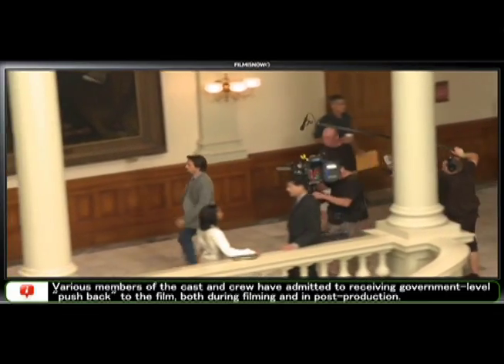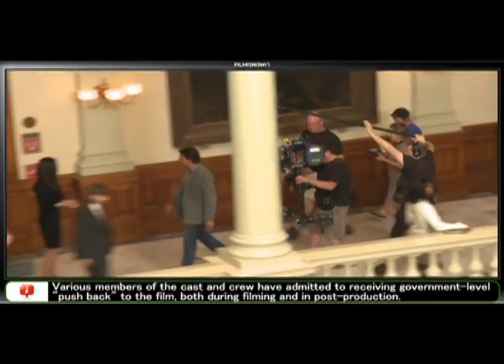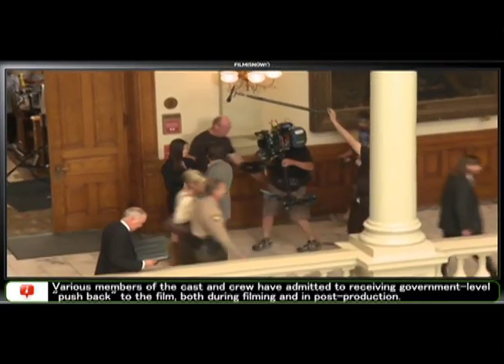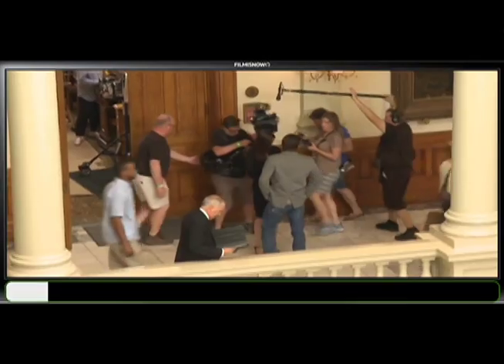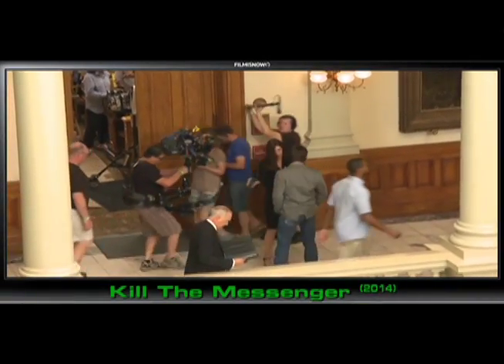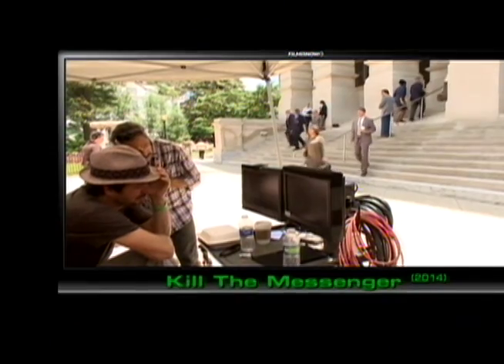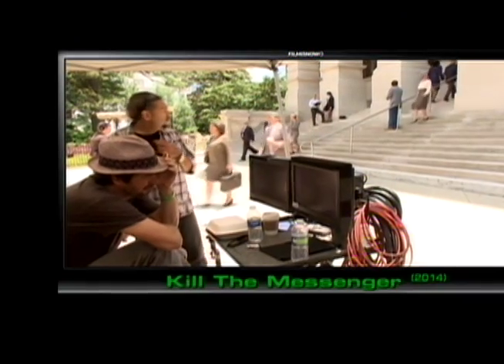Clay kraski Kill the Messenger interview